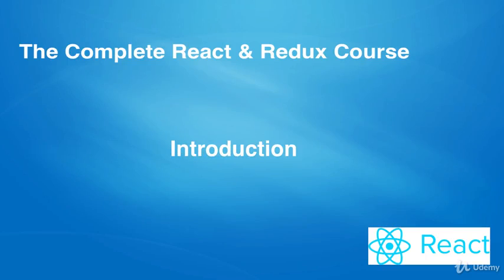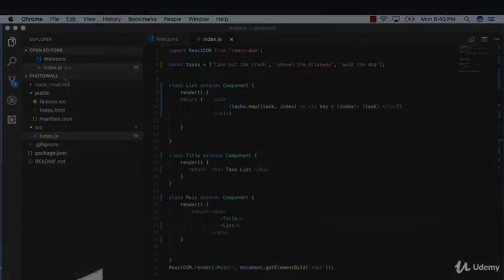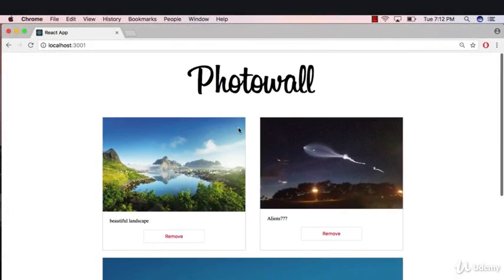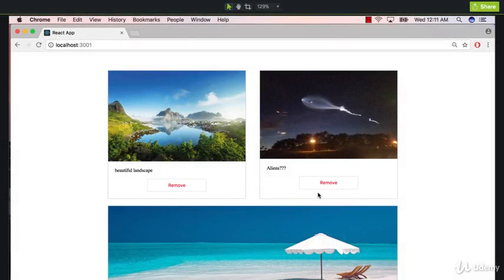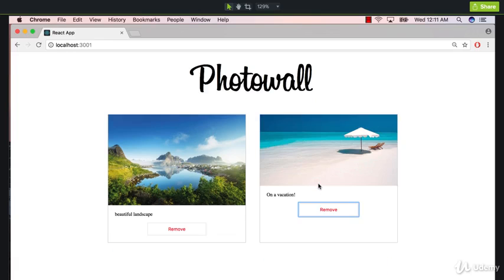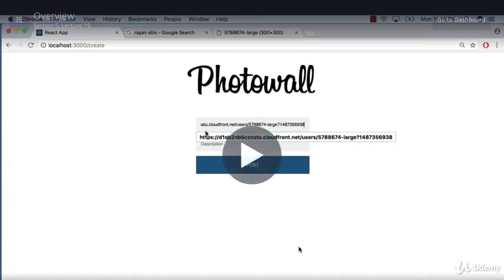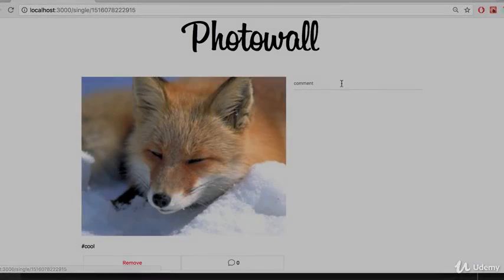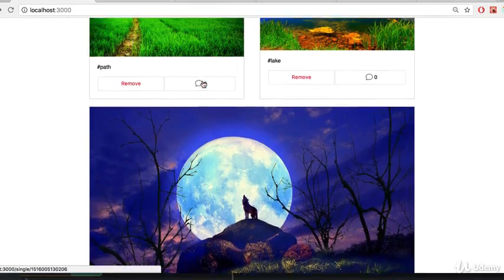The Complete React Js & Redux Course - Build Modern Web Apps : Introduction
Go from Beginner to React Expert by building an Instagram like Web App with React 16, React Router, Redux and Firebase!